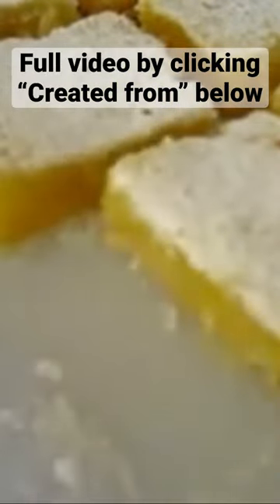CLASSIC LEMON 🍋 BARS 😋 So YUMMY 😍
Old-Fashioned LEMON BARS, also known as LEMON SQUARES = a sweet & tangy dessert that's sure to please any SHORTBREAD LEMON lover!! Click on "SHOW MORE" below for recipe...

LEMON BARS

SHORTBREAD
1 cup butter, softened
1/2 cup sugar
2 cup all-purpose flour

1.  In a medium mixing bowl.  Add flour and sugar.  Whisk.  Add softened butter to mixture.  Work butter into flour mixture with back of spoon or a pastry blended until ball will form with hands.

2. Evenly press shortbread dough into the bottom of an ungreased 13" by 9" baking pan.

3.  Bake on middle oven rack for 15-20 minutes.

LEMON TOPPING
1 1/2 cup sugar
4 eggs
1/4 cup all-purpose flour
2 lemons, juiced

1.  In a medium mixing bowl.  Add eggs, flour and sugar.  Whisk well.   Whisk in fresh lemon juice.

2.  Add lemon mixture to top of to shortbread.  Return to oven and back an additional 25 minutes.

3.  Cool for 30 minutes before using.  Cut into 2"-squares.  Dust with powdered sugar and
serve.